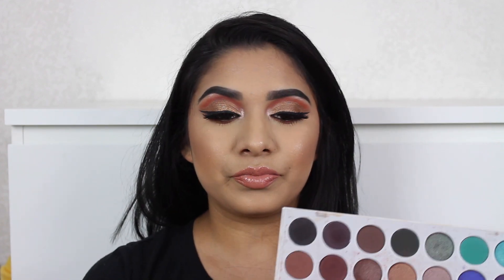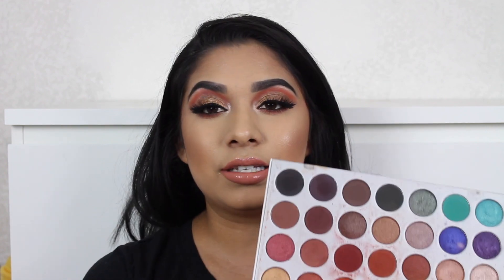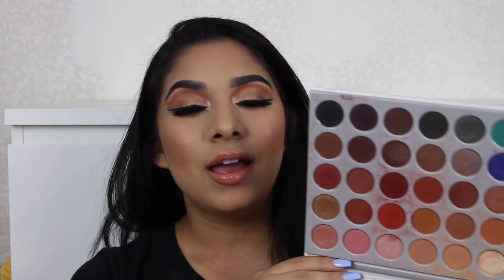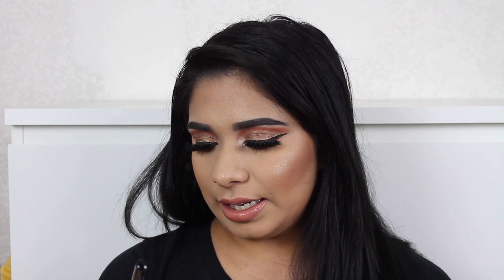Current Beauty Favorites | 2018 Beauty Favorites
Hello my loves , I know this video was a tad bit long but what favorites video isn’t lol hope you all enjoyed this video , let me know in the comments down below what your favorite makeup is , I want to try out some new makeup .